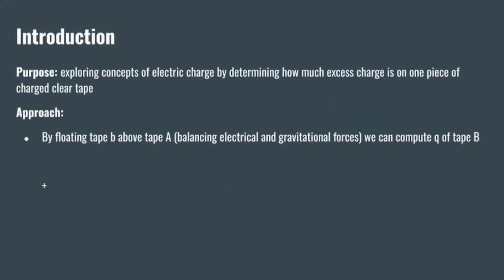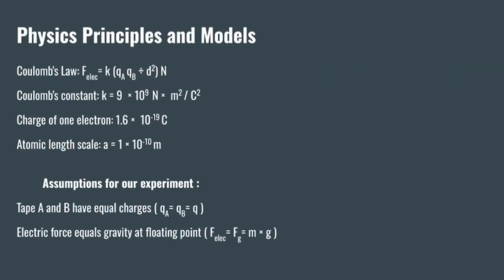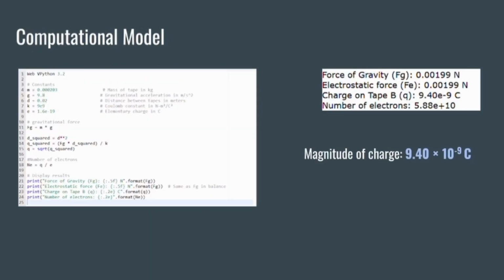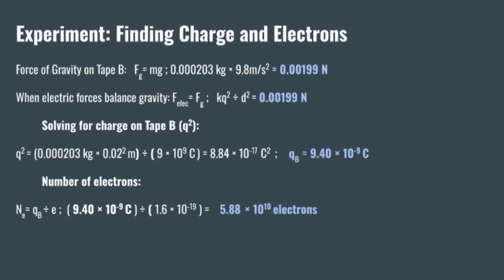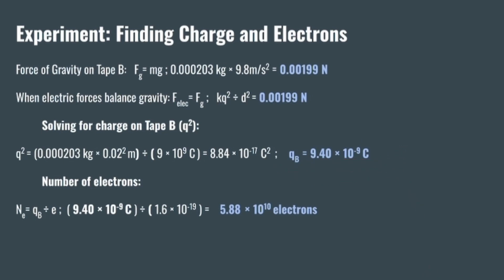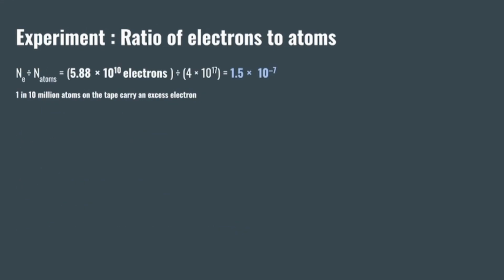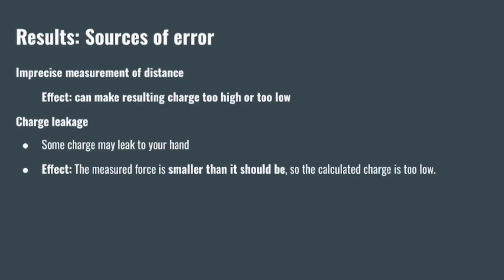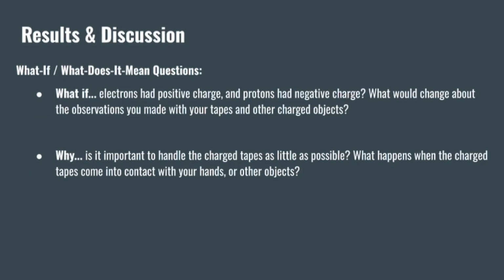Lab 1 Charged tape.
Physics 2212 Section Q12